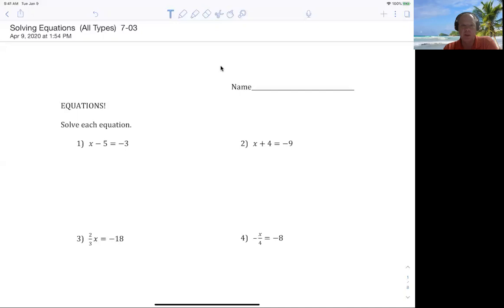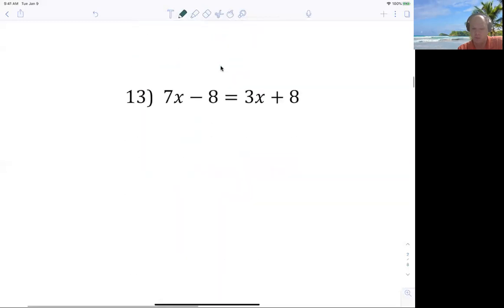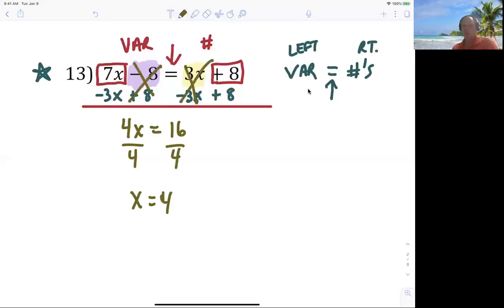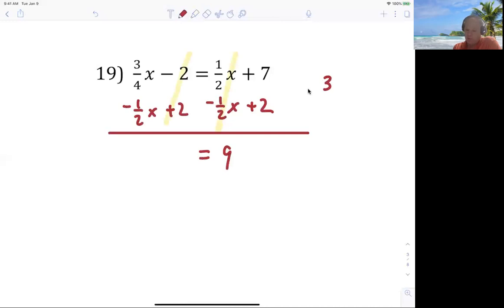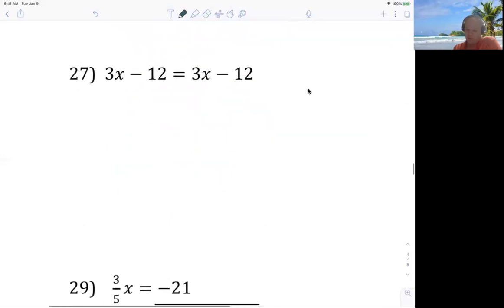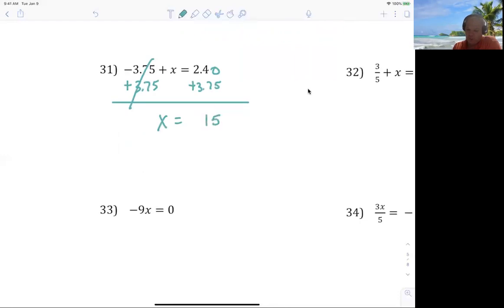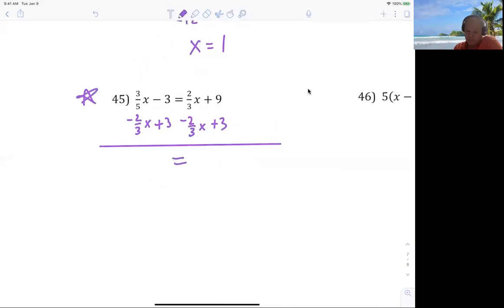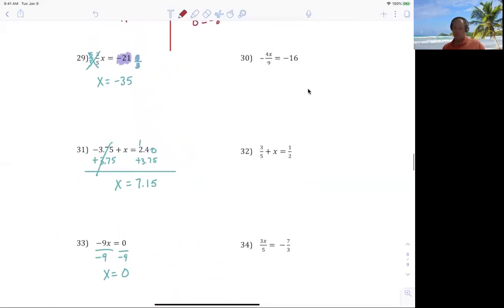Class #6 solving all types of equations 7 03